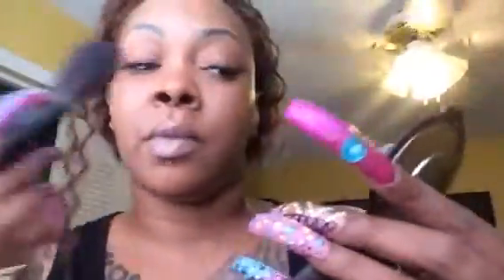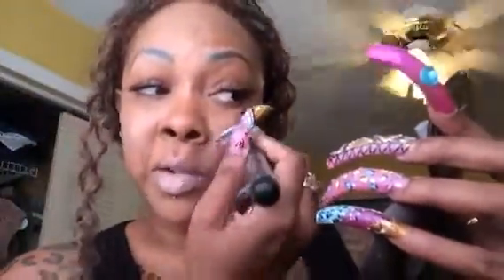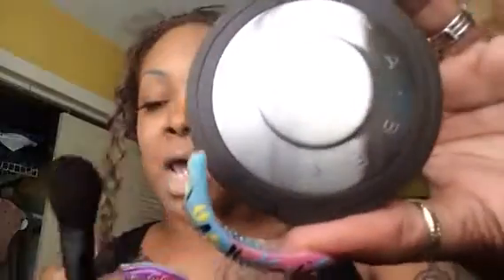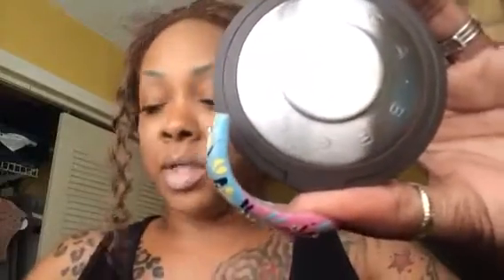Becca Opal Highlight Powder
Yes it was instock BECCA Check out this swatches!